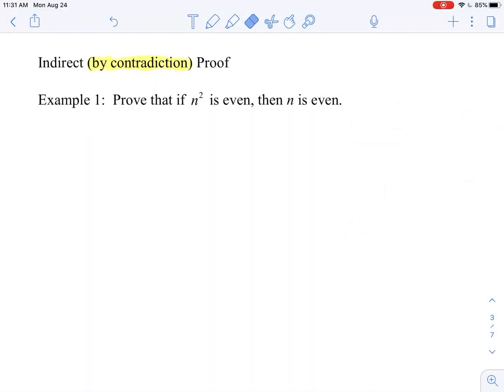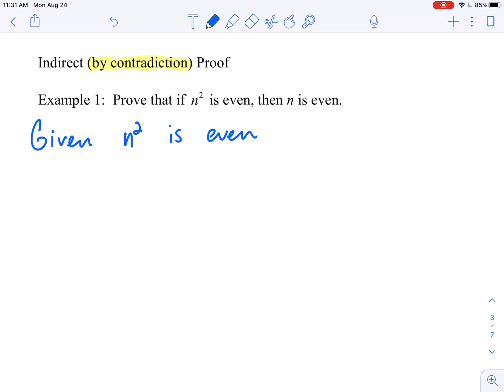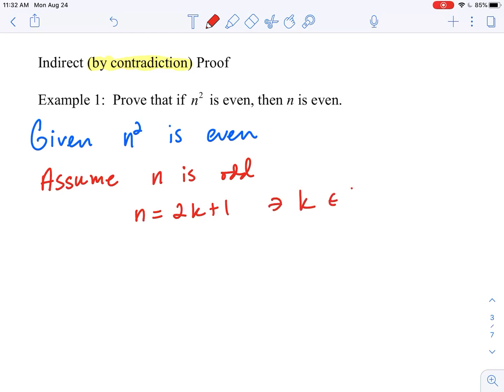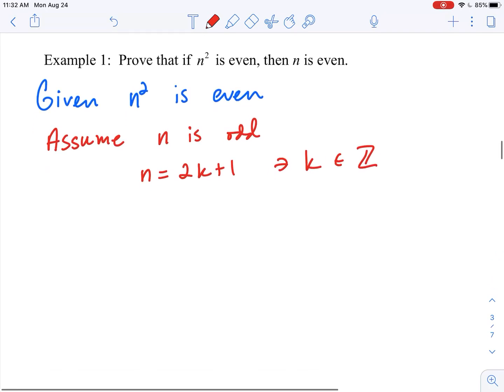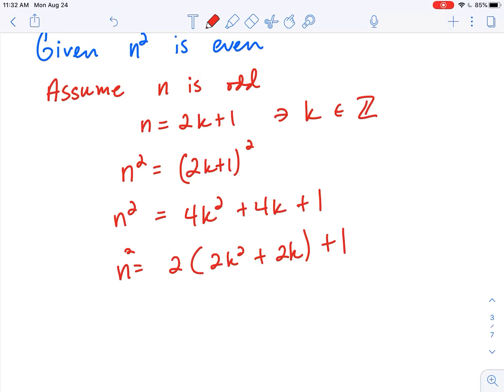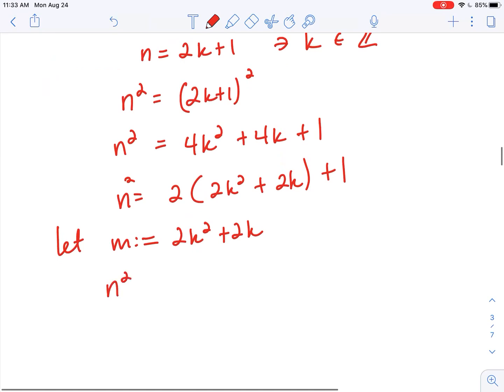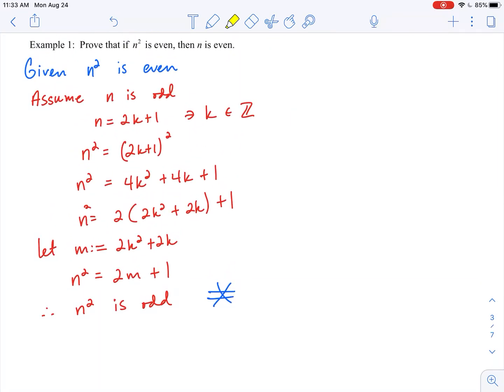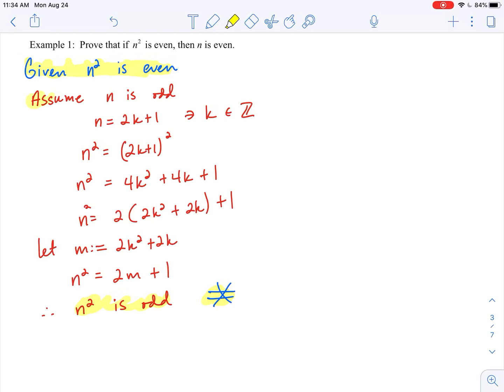Indirect Proof (by contradiction) Example 1